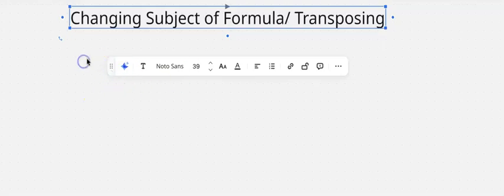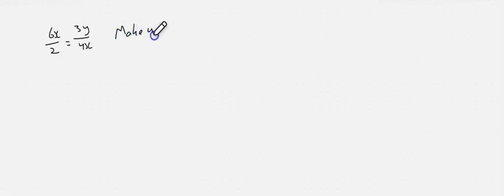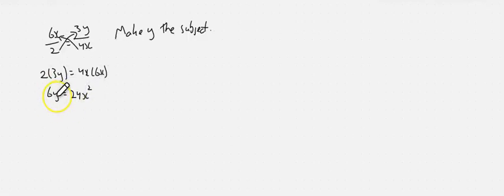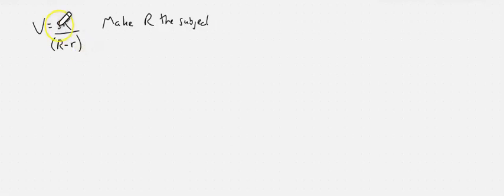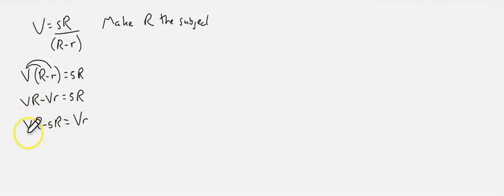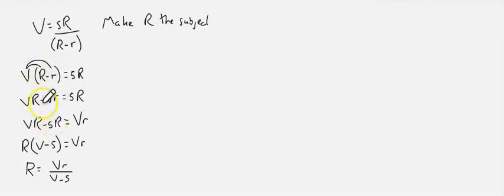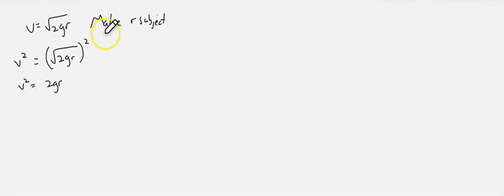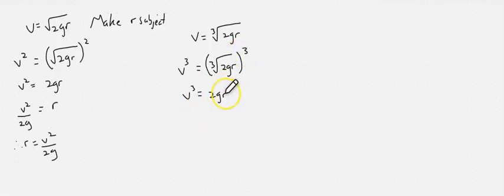CSEC Math Practice Making Subject of Formula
Worked examples of transposing (making subject of formula).